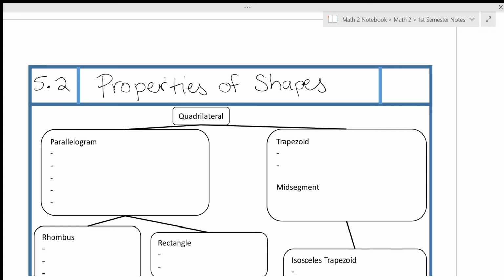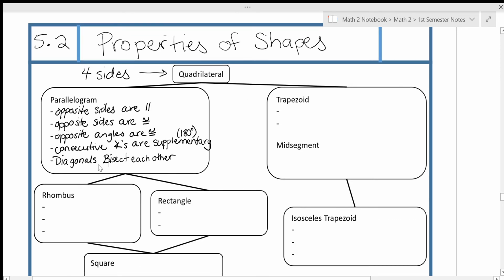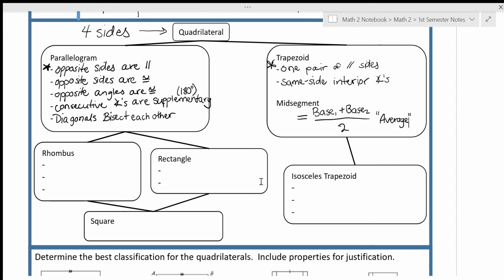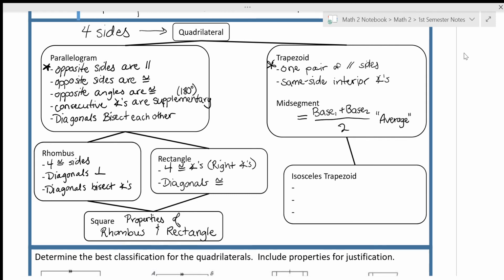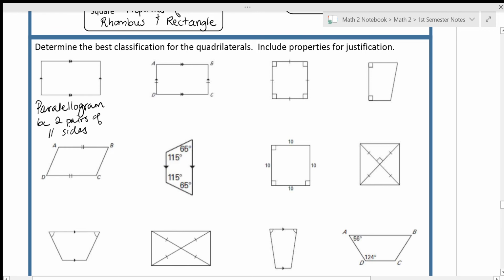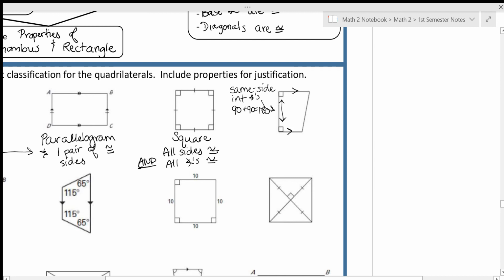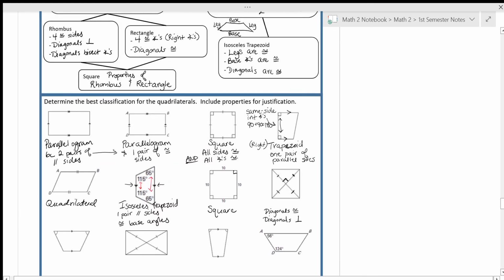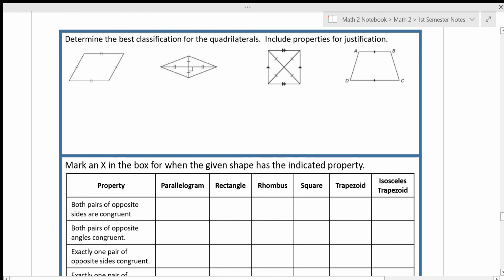5.2 Notes: Properties of Shapes